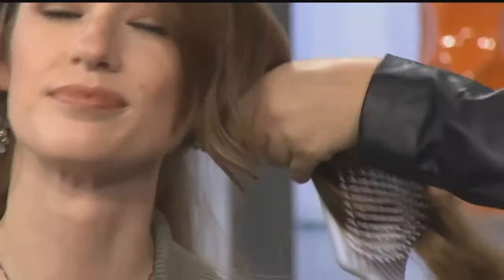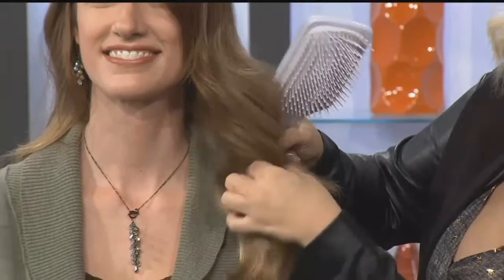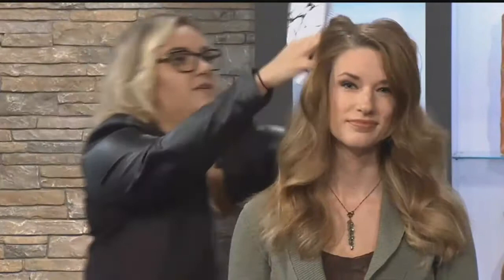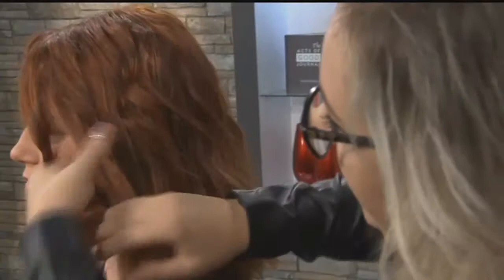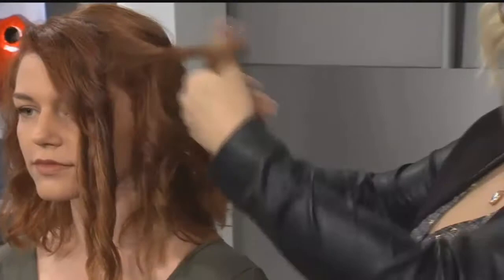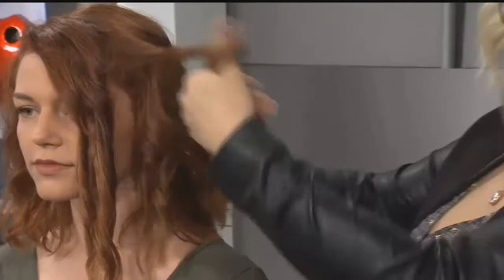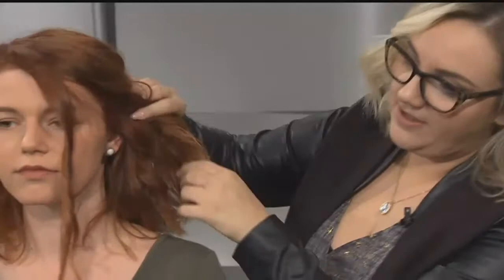Beautifully undone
Stylist Kaylee Dodd joins us in studio to show us how to work day 2 and day 3 hair.&nbsp;